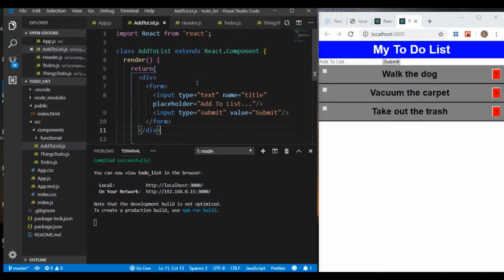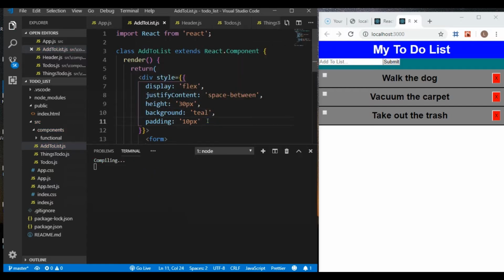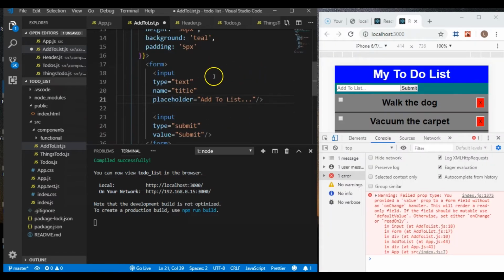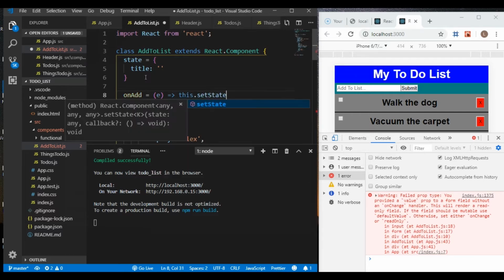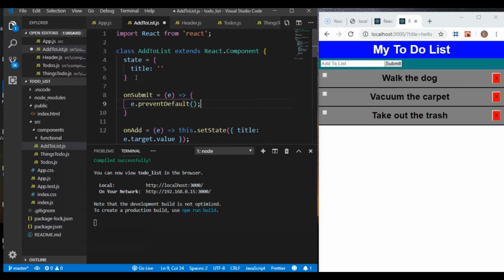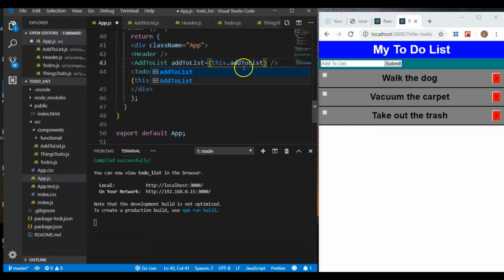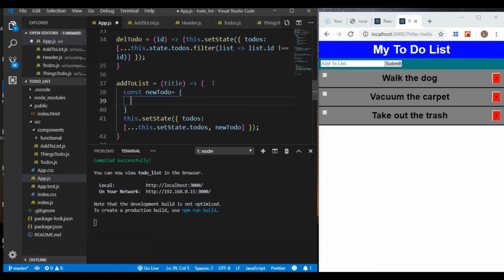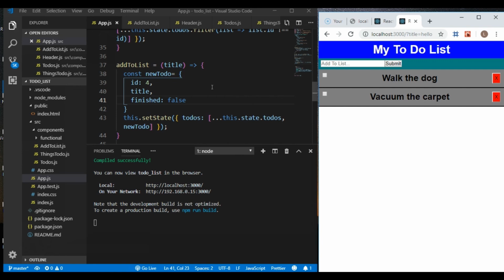MERN Stack Developer E-Degree | Add Style in React (Part 7/7) | Kickstarter | Eduonix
We have covered basics of how to create and add react, creating and adding component and many more. Here in this last session, you will be learning to add style to form.

Want to learn and become master in React? Get the course link below -

So, if you are passionate about bringing such a powerful technology to benefit you and the masses, pledge now on Kickstarter for MERN Stack Developer E-Degree by Eduonix and help us bring this E-Degree to life! Super early bird offer is for a limited time only!